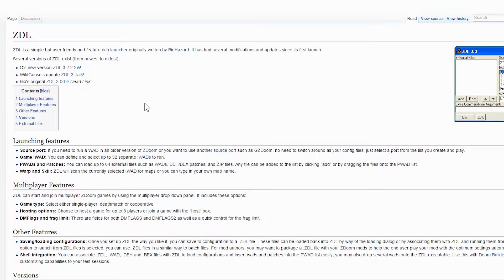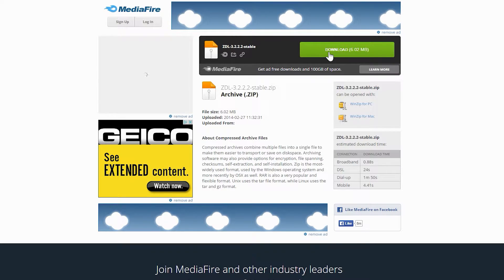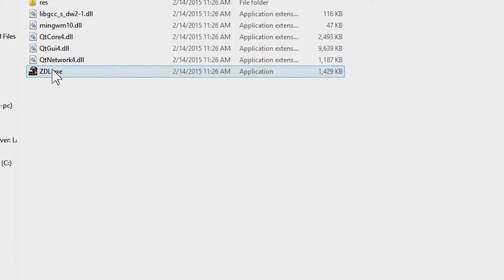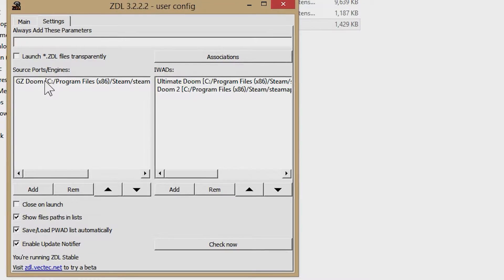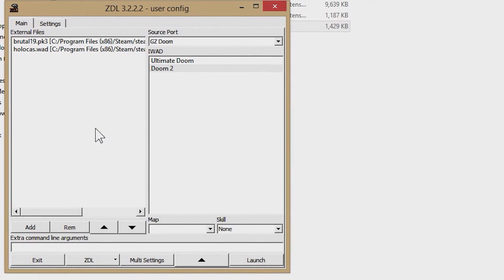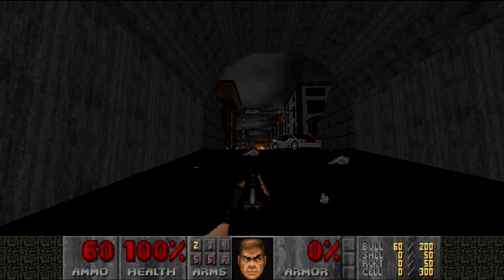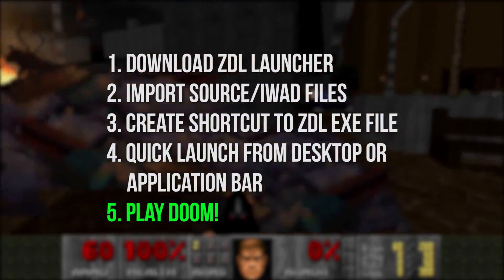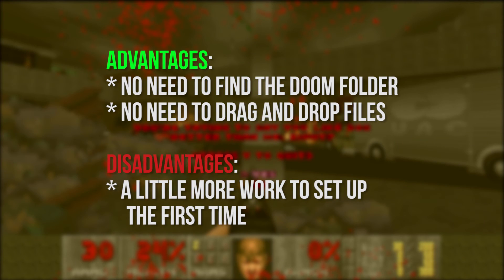How to Use the ZDL Launcher for Brutal Doom and Other Mods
Audio Technica AT2020 microphone:

Scarlett Solo pre-amp:

Adobe Premiere Pro (video editing):

This video shows you how to install and run Brutal Doom and other Doom mods using the ZDL Launcher. There are other ways to load this stuff, but this is the most elegant once everything is set up and ready to go. As promised, there are links below to various points of interest.

I hope you find this video helpful, and I hope even more that you try out Brutal Doom if you've not done so already!